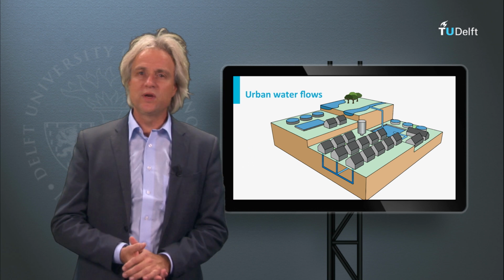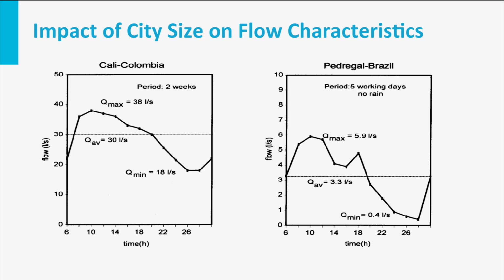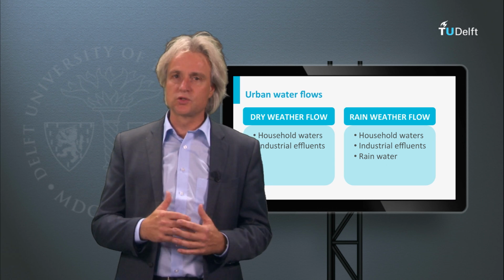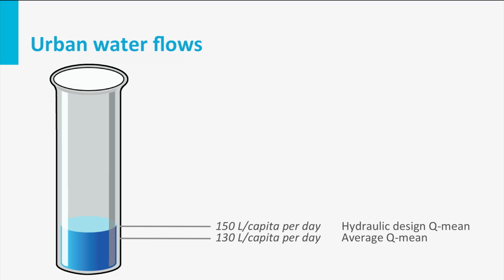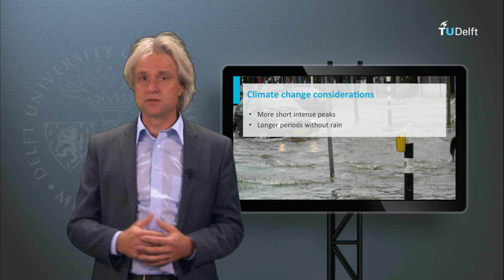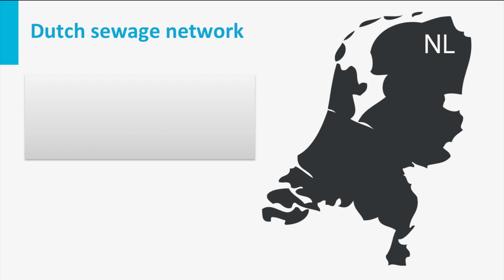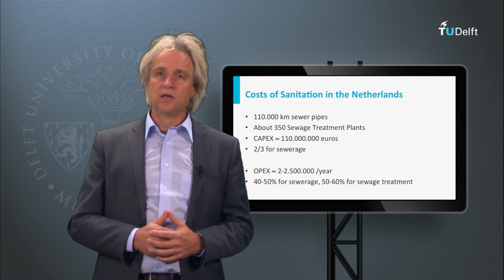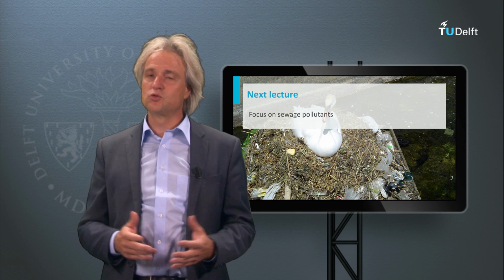W1b - Wastewater characteristics